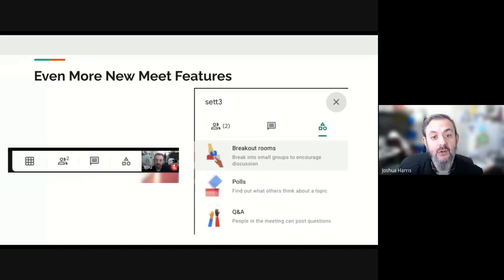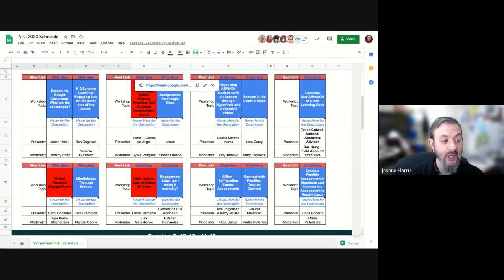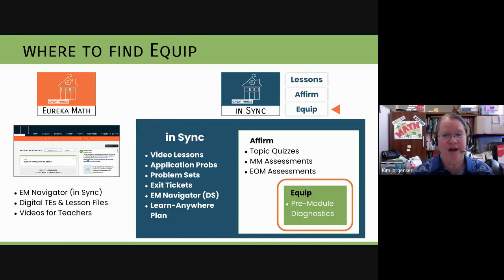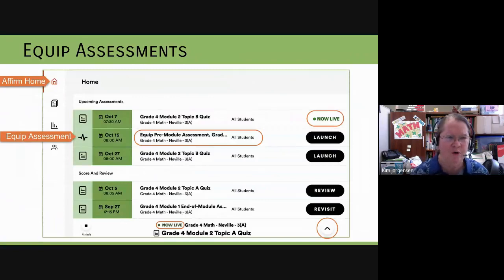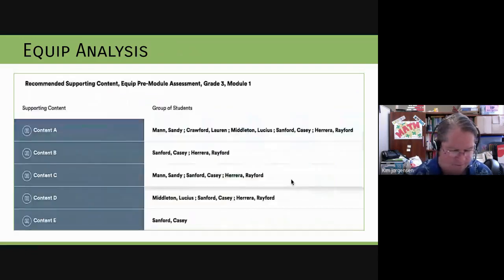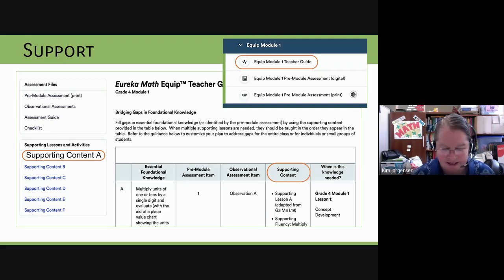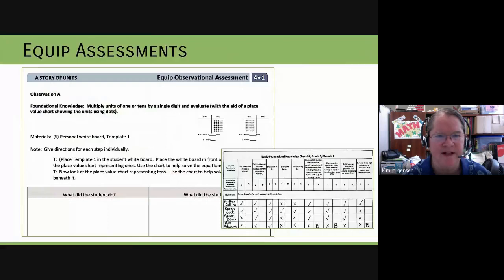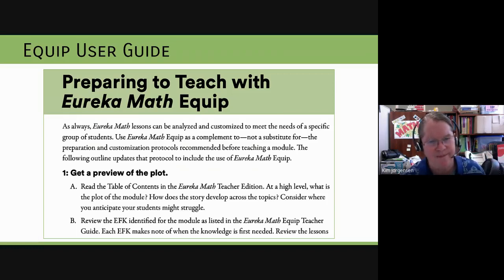Eureka Math Equip™ - 10/9/2020 Livestream PD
SEE BELOW FOR DESCRIPTION AND TIMESTAMPS

In this broadcast, we will explore how to get started with Equip, Great Minds’ new diagnostic assessments! Our math TOSA, Kim, will show you what it provides, including the reports and recommendations for addressing students’ learning loss.

00:00 - Opening
09:25 - Session Overview
11:18 - Welcome to Equip
16:05 - Equip Assessments
23:04 - Assessment Analysis
28:56 - Equip Teacher Guide
43:05 - Equip User Guide